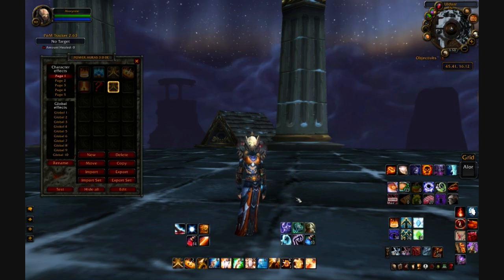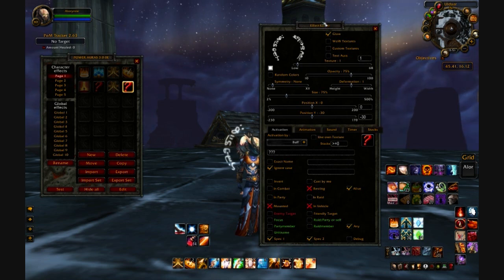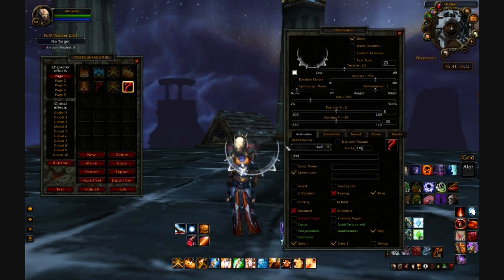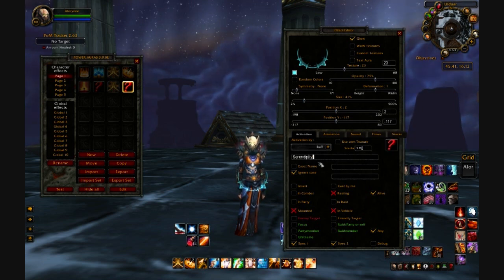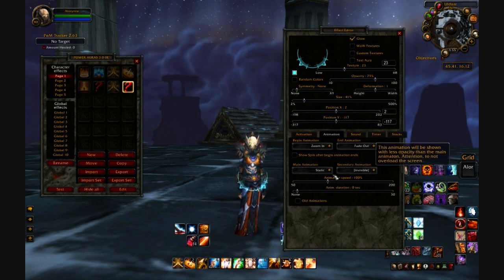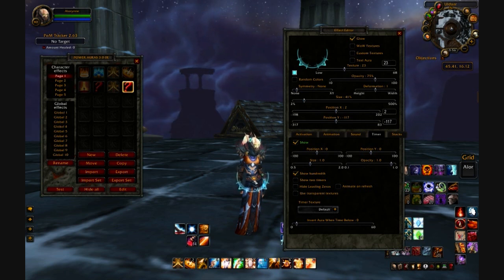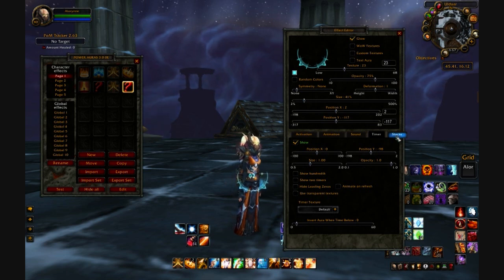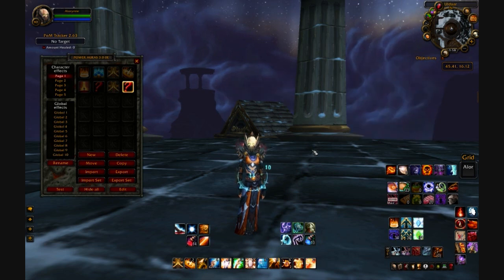Power Auras Part 1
A tutorial on how to set up Power Auras using the serendipity proc as an example. Part 1 of 2.